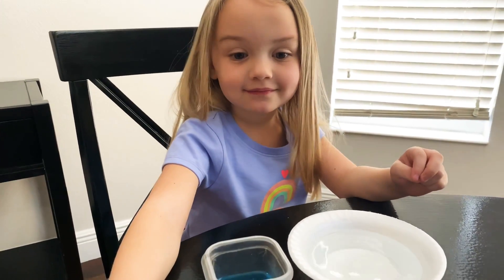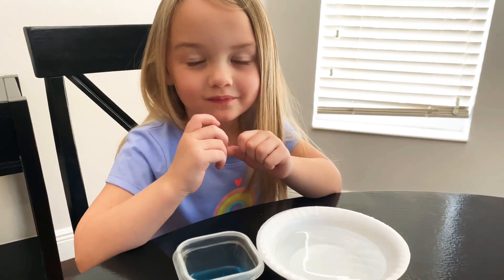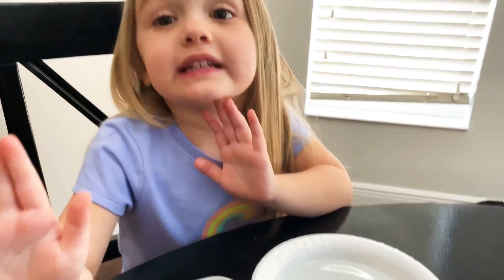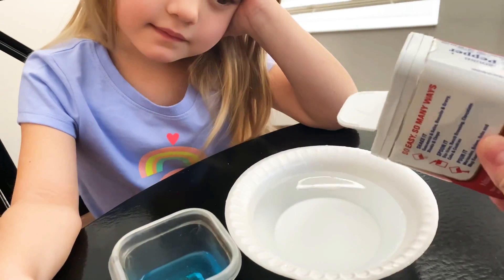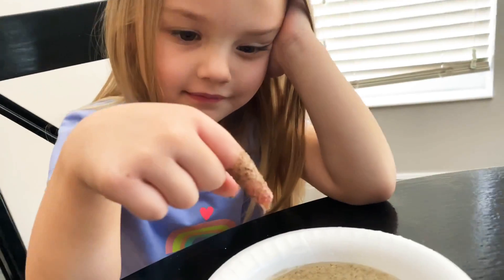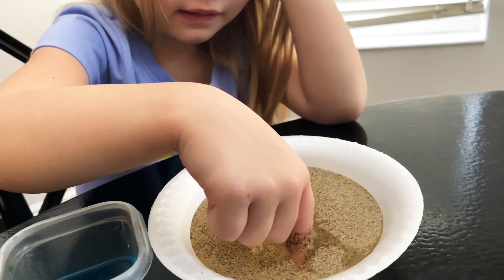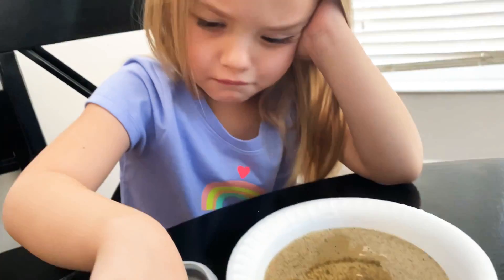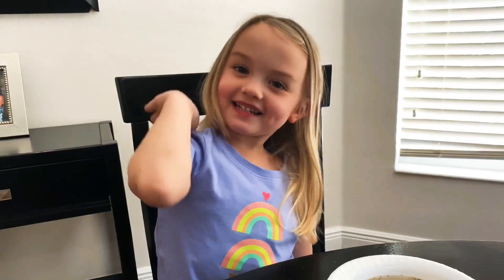GERM EXPERIMENT / Learning About Germs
Fun, easy experiment to teach your kids the importance of washing their hands!